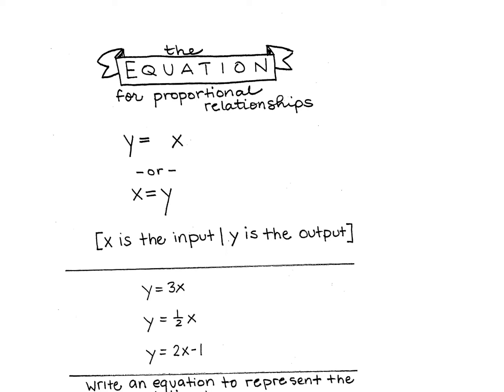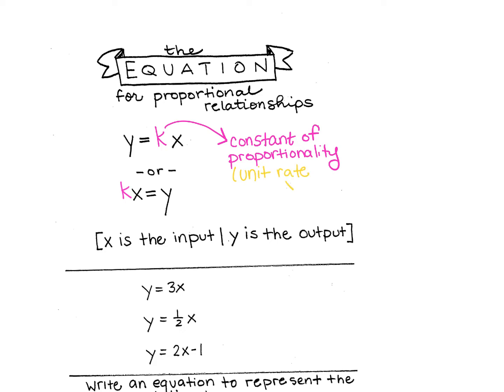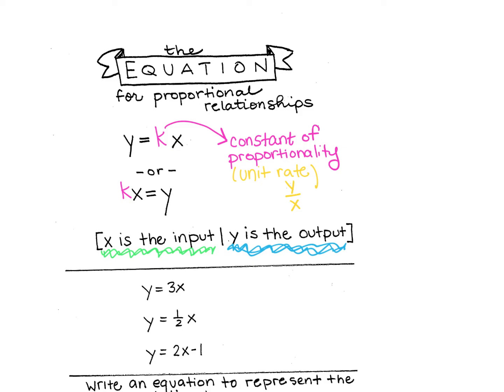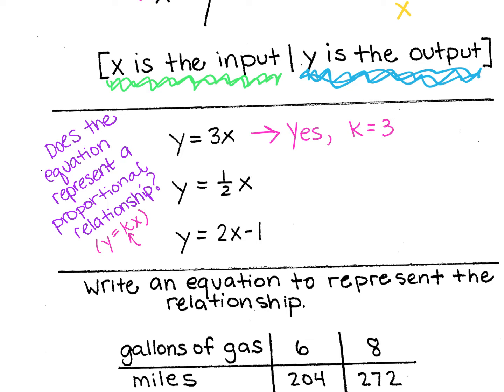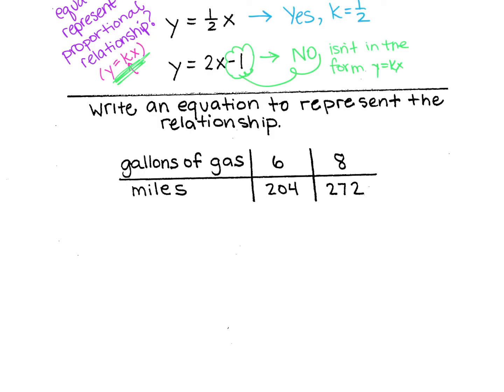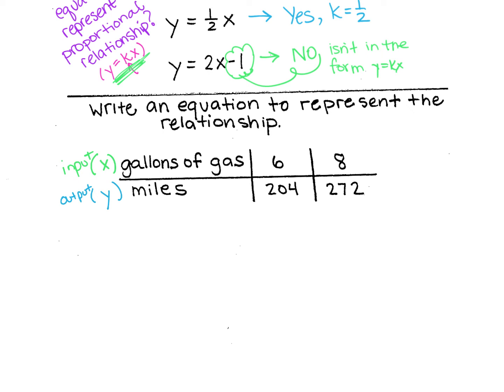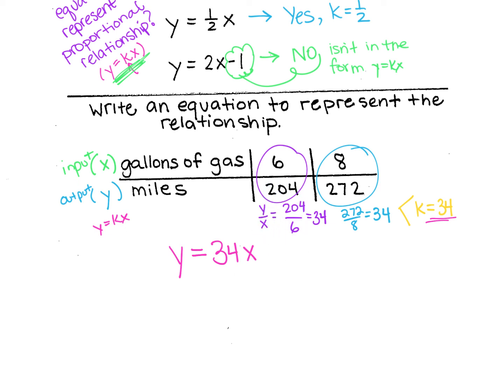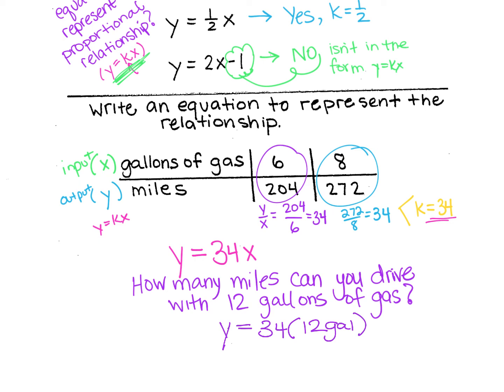Equation for Proportional Relationship